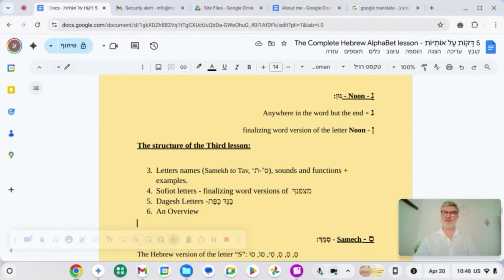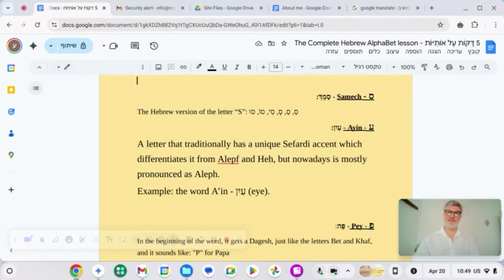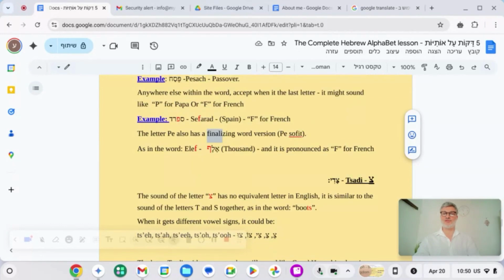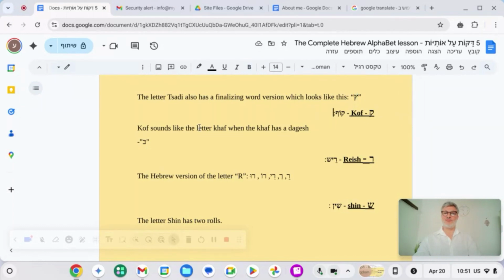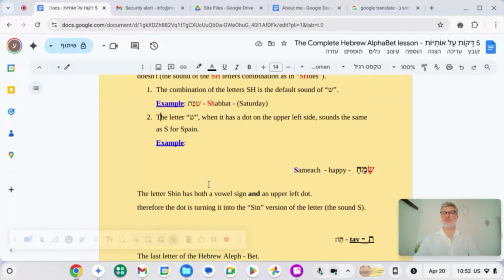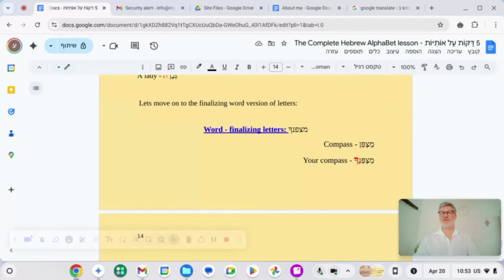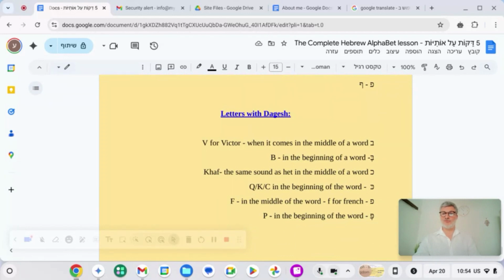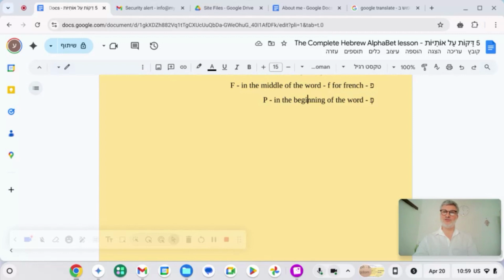The Hebrew AlphaBet guide - Part 3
The Third part of the complete guide for the Hebrew AlphaBet.
This video covers the letters 'ס' - ת including pronunciation and functions plus examples.
An Aleph - Bet lesson - for learning the Hebrew letters by their names, pronunciation and functions, including examples.
This step by step guide to reading Hebrew explains each letter of the Hebrew Alpha-bet and describes what are the different uses for each letter. Great for Beginners!